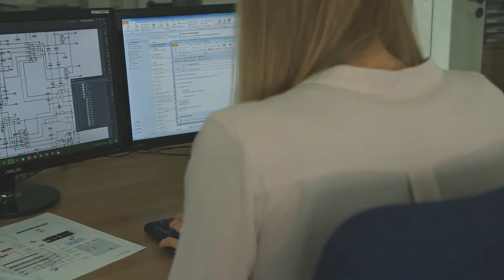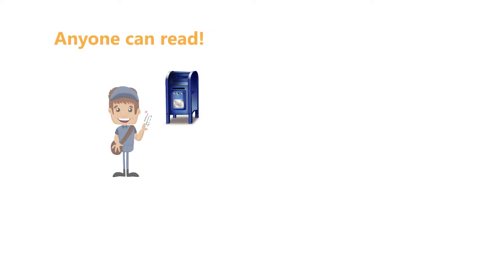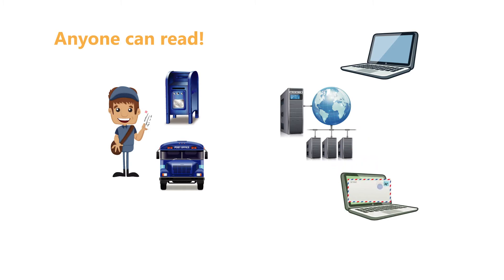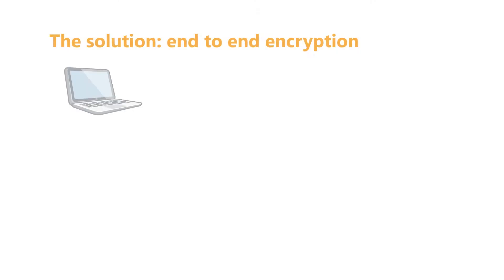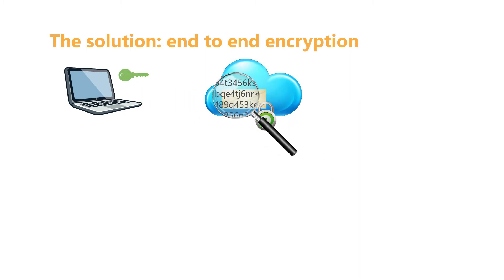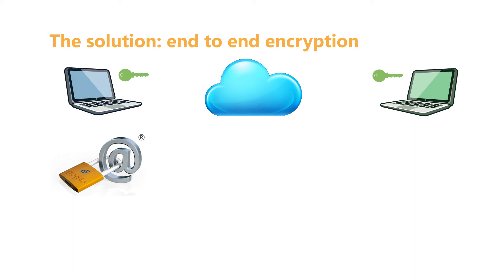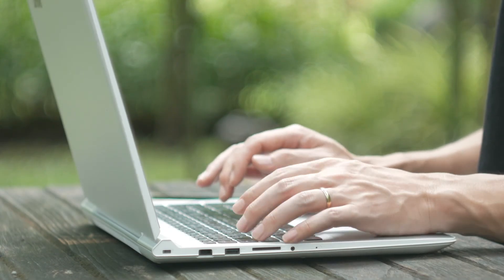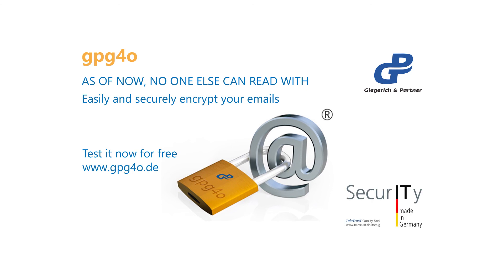Easy and Safe Encryption of Emails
From a technical perspective, emails are nothing more than virtual postcards that can be intercepted, read an even manipulated by anybody whilst in transit. That´s why you should sign or encrypt your emails and attachments using a clever encrypting system like gpg4o.